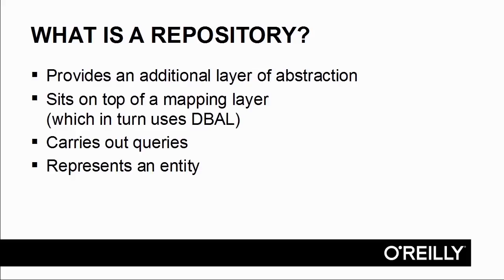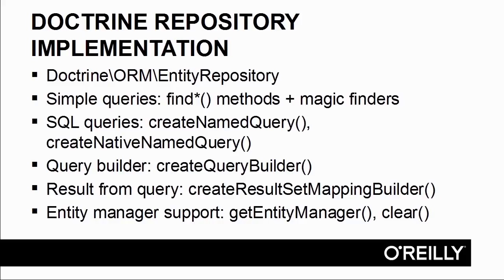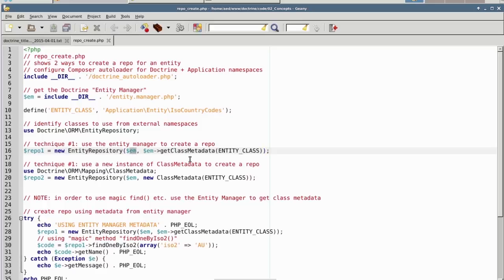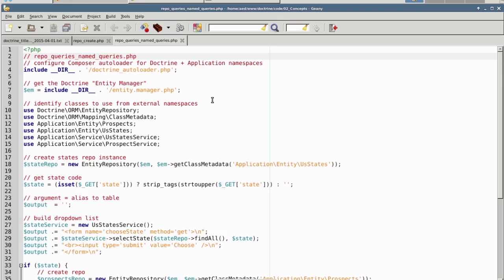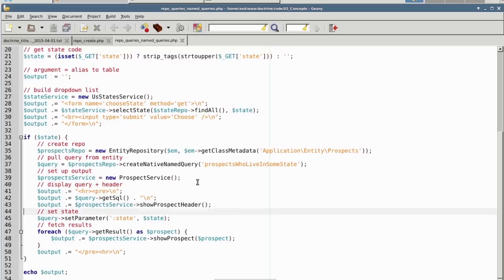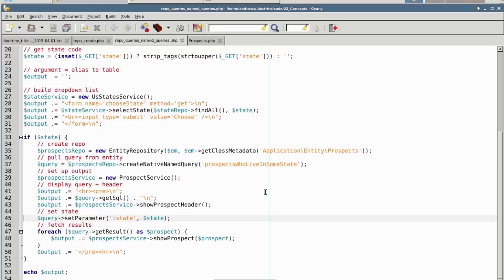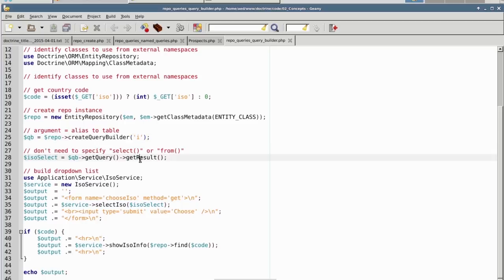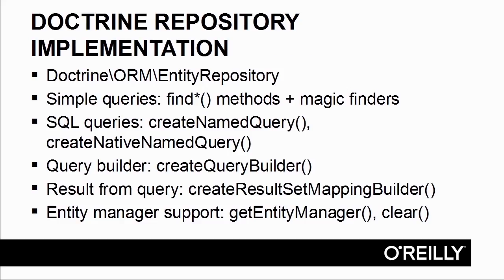02 07 What Is A Repository